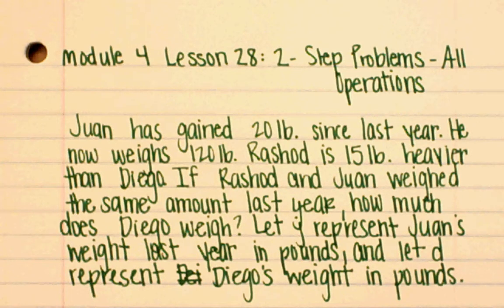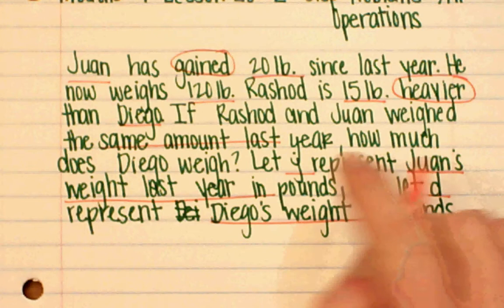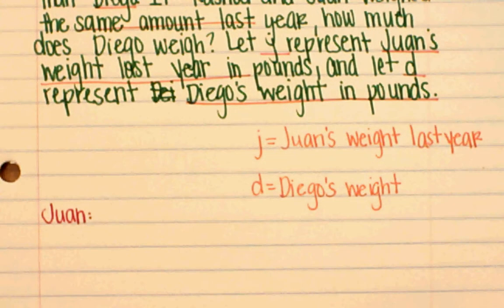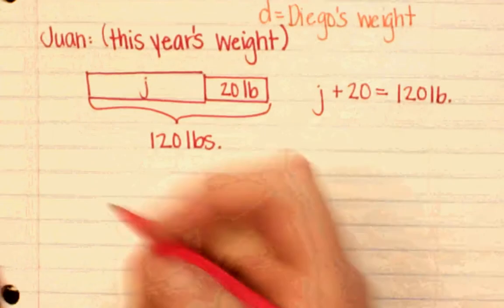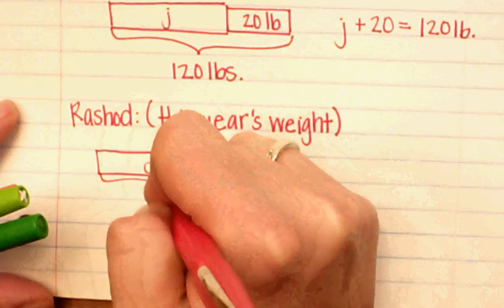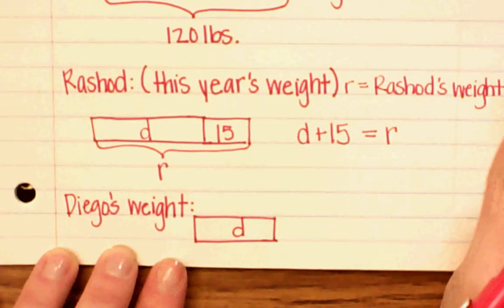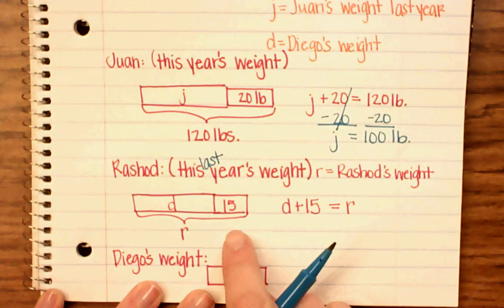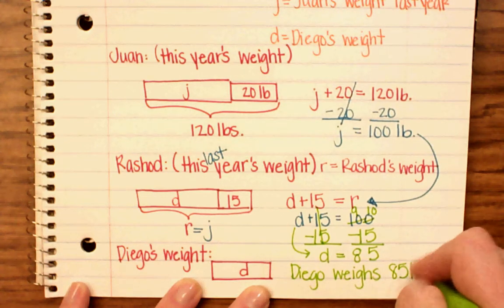Module 4 Lesson 28 Video 2 Step Problems Using All Operations 1